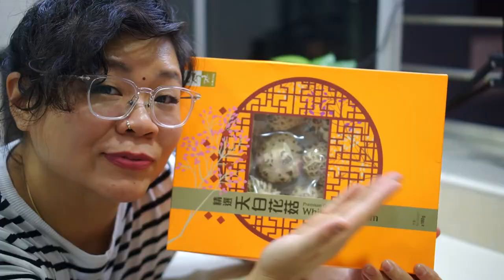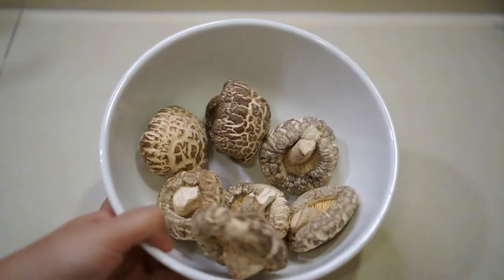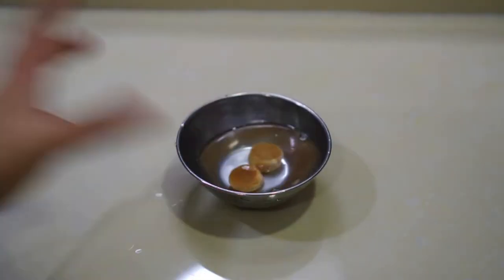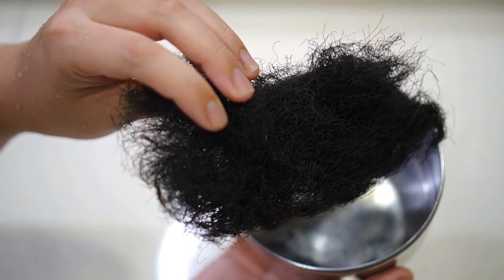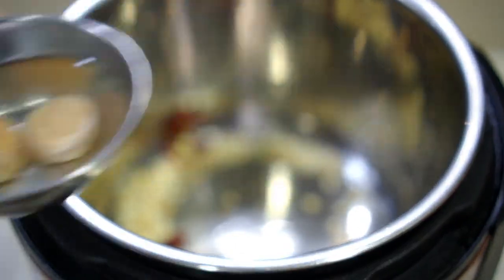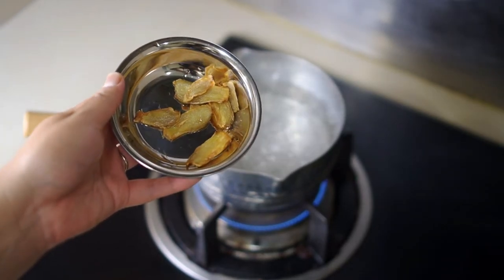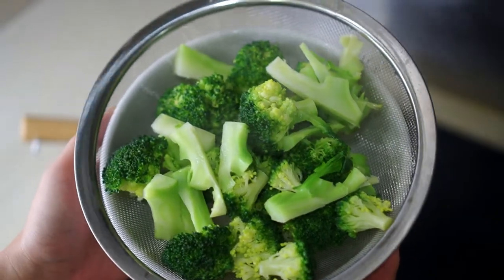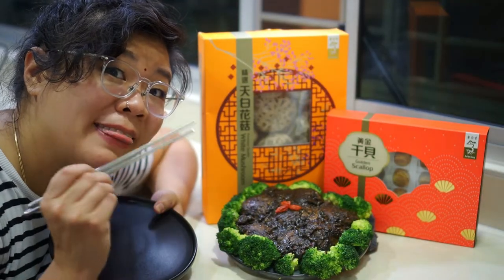Braised Mushroom with Scallop & Black Moss Sauce | Premium CNY Dish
✨Braised Mushroom🍄 with Scallop & Black Moss Sauce by JBS with Eu Yan Sang✨

Finally, a recipe that I had been wanting to share since a year ago but didn't as I felt it was rather plain and lack of my own JBS twist. But now that I have perfected it, I'm proud to present this to all of you.  The premium white mushroom was braised perfectly in such a short time (thank you pressure cooker!), the texture is so soft with each bite but meaty, and banquet style sauce that is packed with umami flavor and stringy texture uuuuuu… , don’t say sis tak payung you guys to impress your friends or family, especially during this CNY! Dong dong qiang!🧧🏮

Eu Yan Sang is a brand that we are already familiar with and I’m glad to make this video featuring them. FYI Eu Yan Sang are well known for their quality traditional Chinese herbs and products in Malaysia, not to mention very accessible too as they are always in major malls.

Ingredient list [Yield: 4-7 pax]:
-Eu Yan Sang Premium Quality White Mushroom, 7
-Eu Yan Sang Golden Scallops, 2
-Broccoli, 340g
-Ginger, 6 slices
-Minced garlic, 1 tbsp
-Dried chillies, 2 stalks
-Black moss, half of a postcard size [optional]

[🙋‍♀ABOUT ME]
Hi, it's your Malaysian girl- Jean, doing another MalaysianFood. Me doing my best at embracing the multicultural cuisines we have in our home country and more!